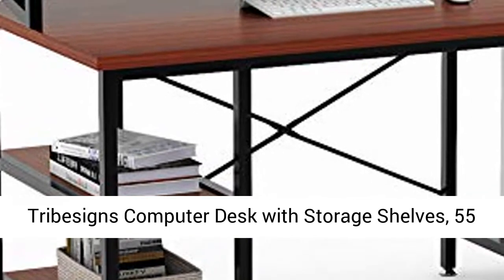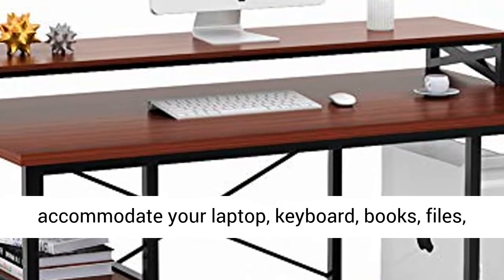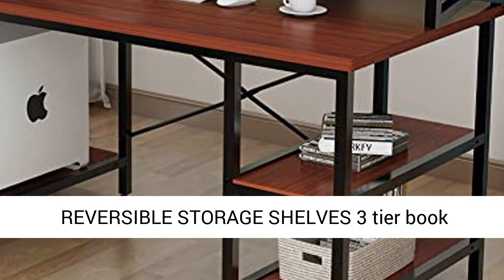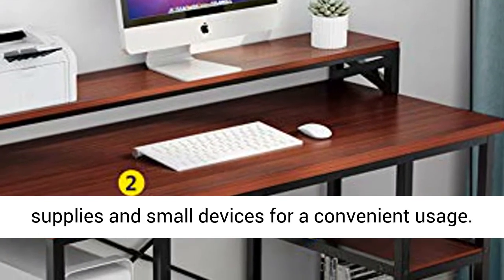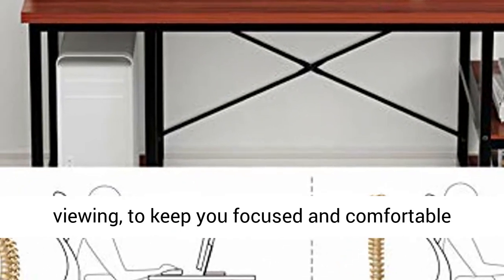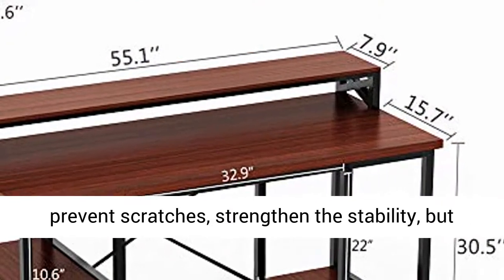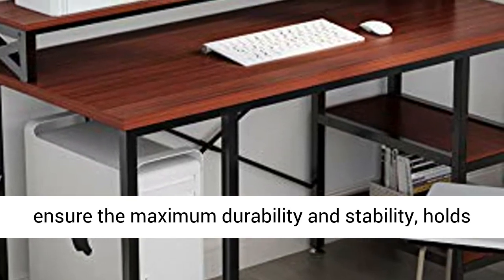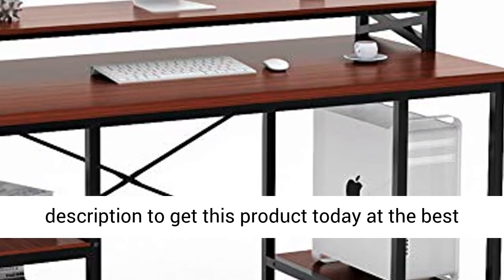Tribesigns Computer Desk with Storage Shelves Review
If your're looking for a Multi-fuctional Desk with Bookshelves, Tribesigns 3 In 1 Computer Desk is your best choice! .  Fits perfectly into any tight space which allows you to take full advantage of your abode office workspace!

Space-saving whilst still providing you with plenty of room for gaming, handcrafting, studying, working and other desktop activities!